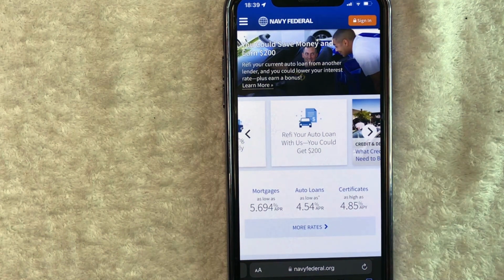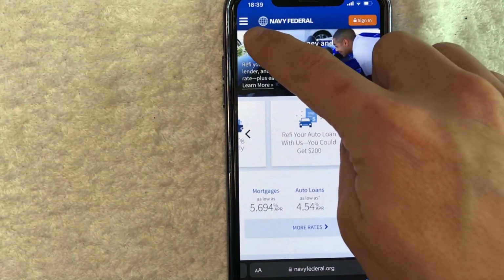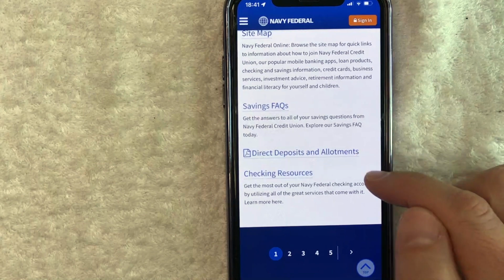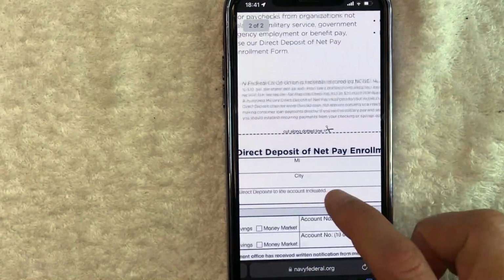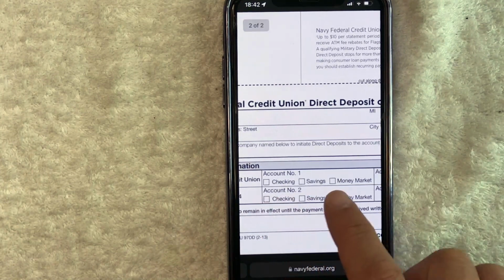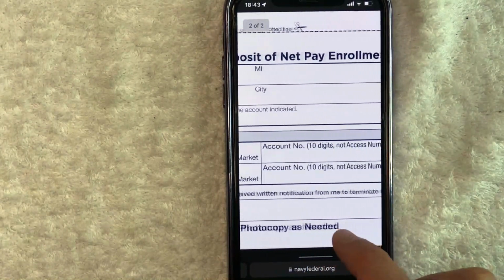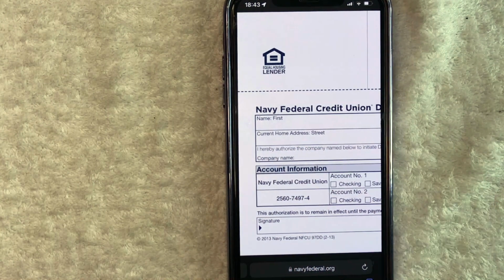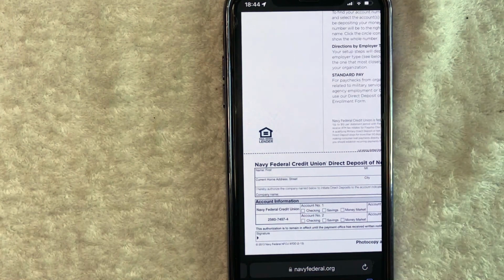✅ Navy Federal Credit Union Direct Deposit Form 🔴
New Project:
About This Video:

Navy Federal Credit Union (or Navy Federal) is a global credit union headquartered in Vienna, Virginia, chartered and regulated under the authority of the National Credit Union Administration (NCUA). Navy Federal is the largest natural member (or retail) credit union in the United States, both in asset size and in membership. As of January 2023, Navy Federal has US$156.8 billion in assets and has 12.4 million members.